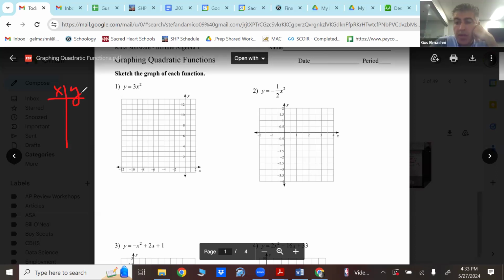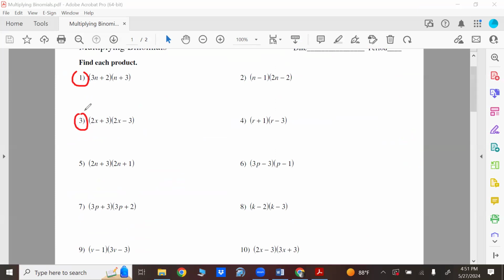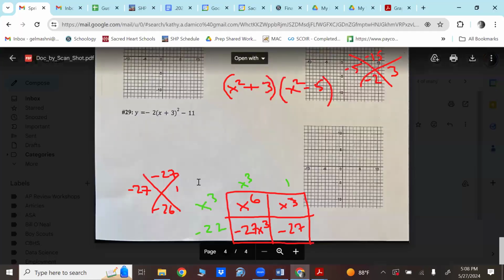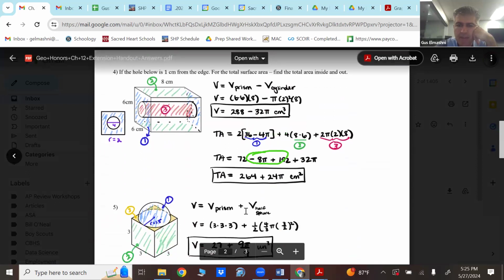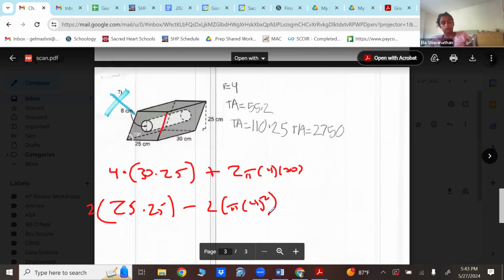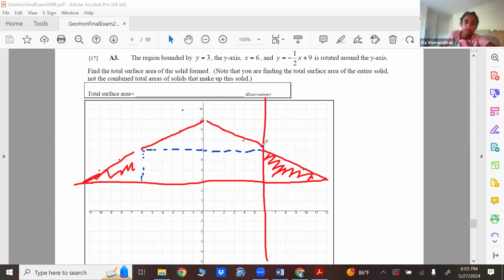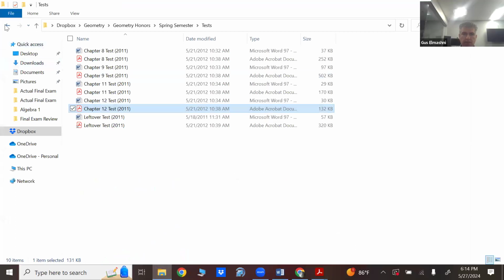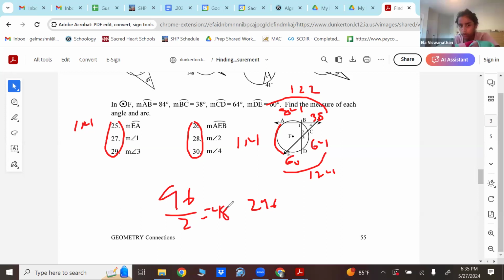Lesson with Stefan D'Amico Thursday, May 27, 2024